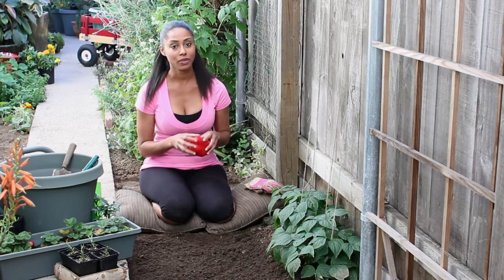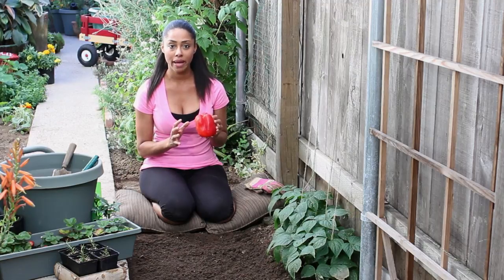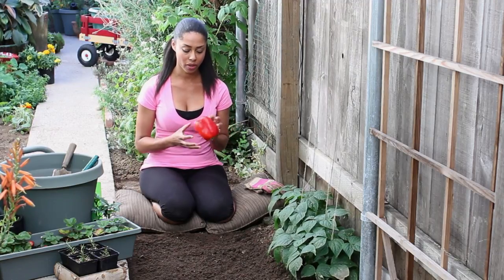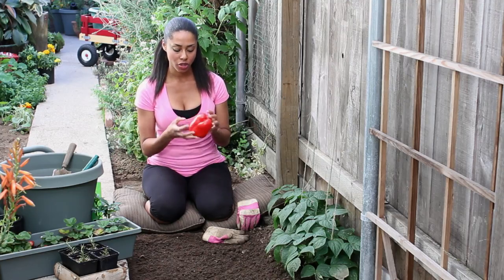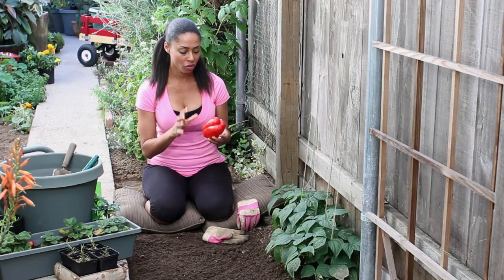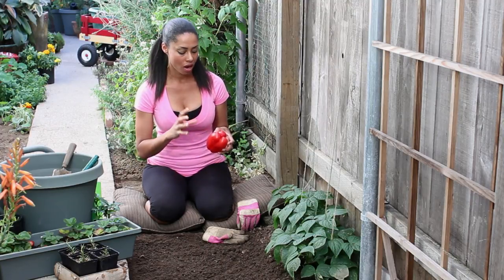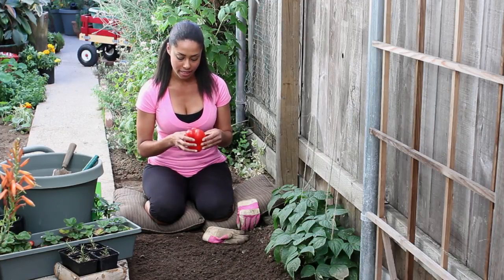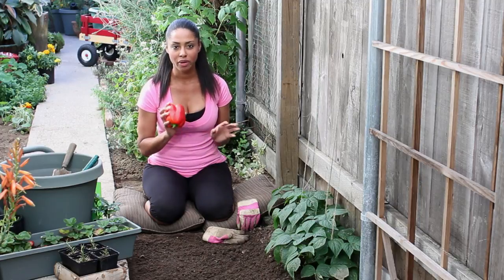How to Tell if a Bell Pepper Is Bad? : The Chef's Garden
You'll be able to tell if a bell pepper is bad by keeping a look out for a few key visual characteristics. Find out how to tell if a bell pepper is bad with help from a classically-trained chef with experience in both world-class restaurants and private dining companies in this free video clip.

Series Description: The size, condition and layout of your garden will all affect the overall health and nature of the things that you choose to grow within it. Get tips on gardening with help from a classically-trained chef with experience in both world-class restaurants and private dining companies in this free video series.